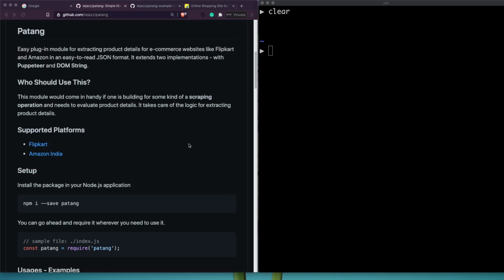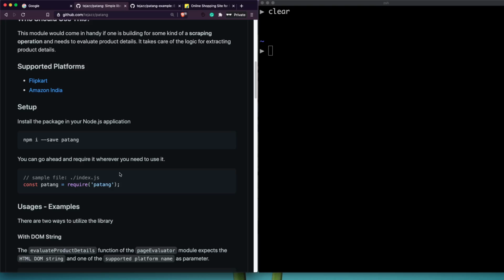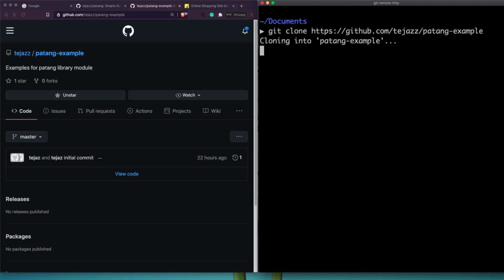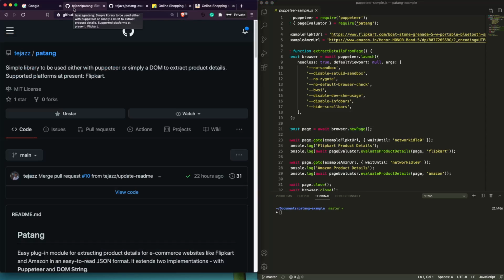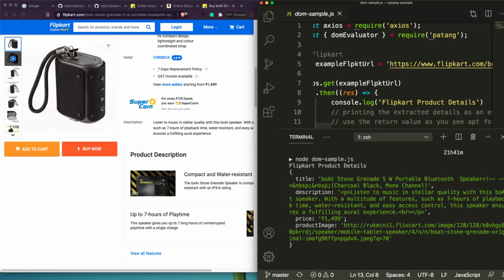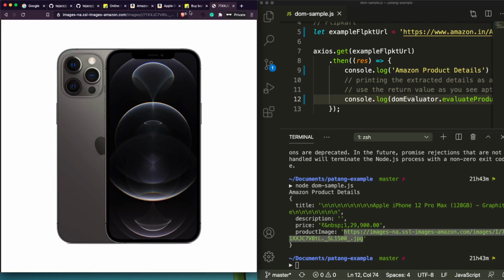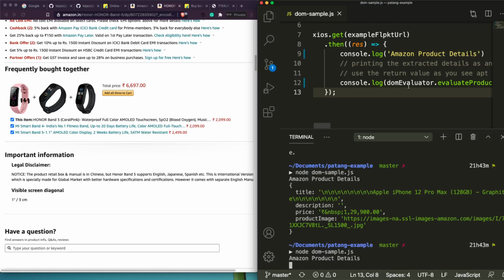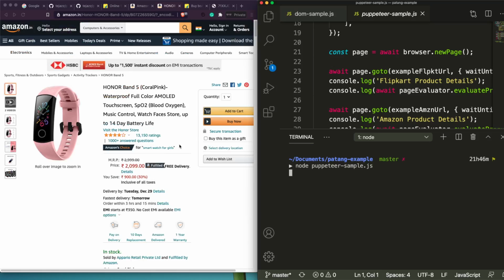patang - Scrape Product details from eCommerce Sites with Puppeteer and DOM String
In this programming tutorial, We'll see a quick introduction to the npm library patang that helps us in scraping product details from popular e-commerce sites with Puppeteer and DOM String. This library does the heavy lifting of scraping and returns us Title, Description, Price and Product Thumbnail Image.